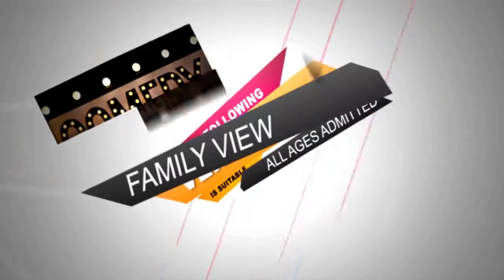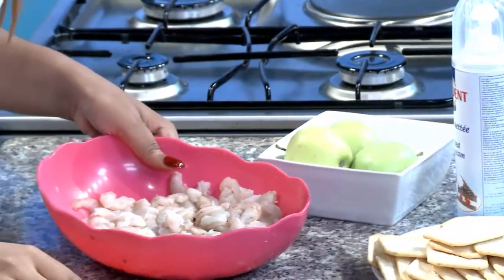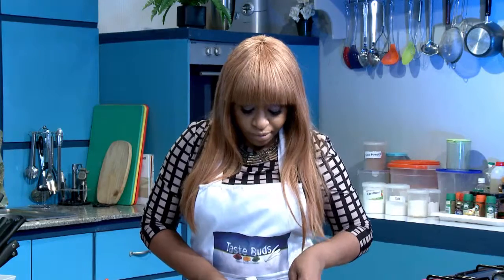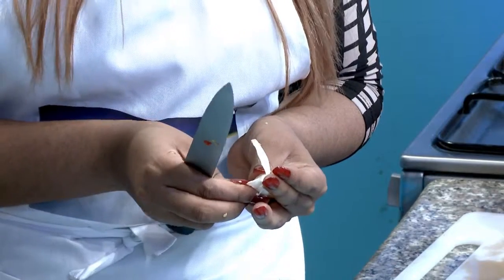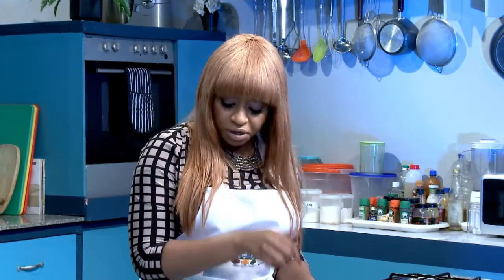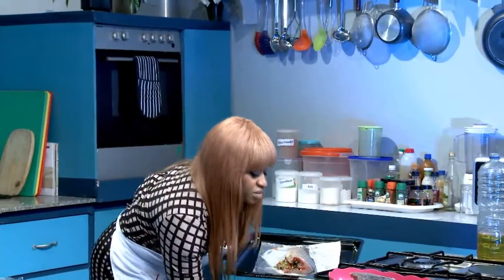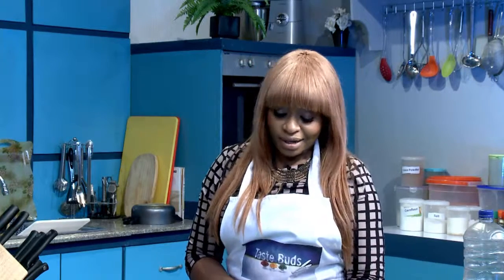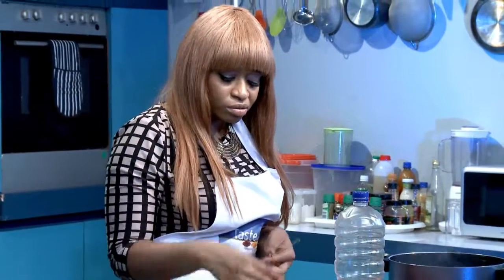'Carrot Sauce and Pasta' prepared by Hauwa on R2TVTasteBuds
Watch former KTQ 3 contestant, Hauwa as she puts you through this 'Carrot sauce and pasta' recipe.